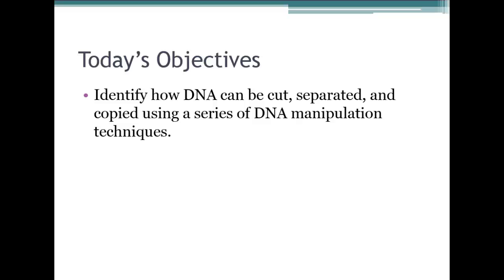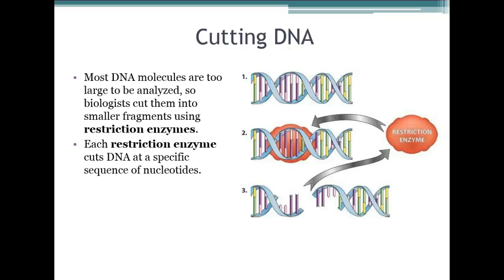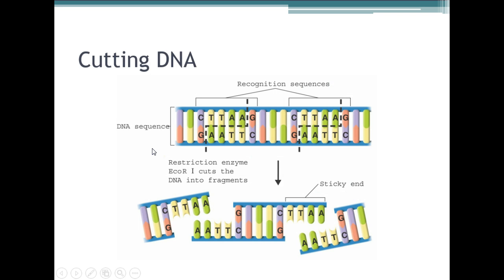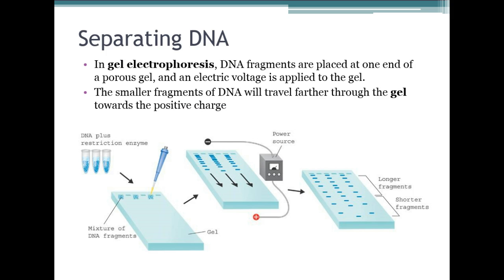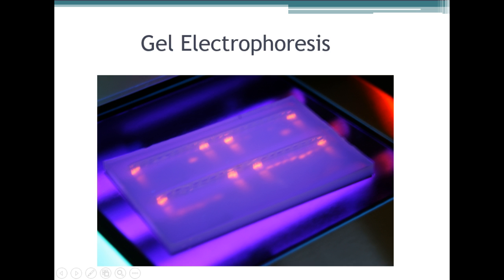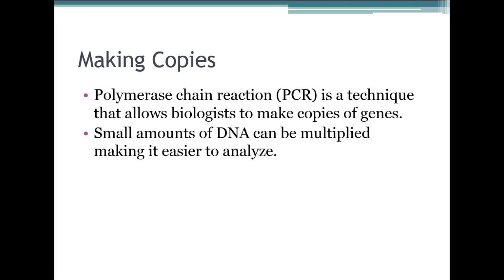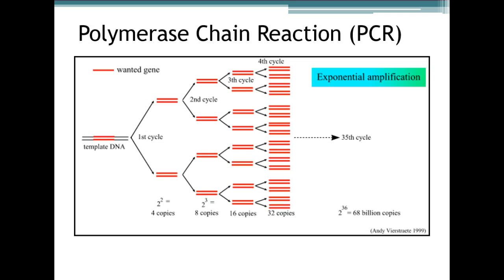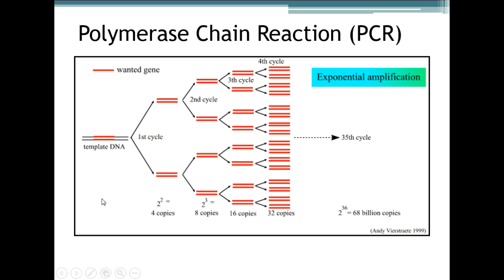Chapter 14 Lesson Manipulating DNA